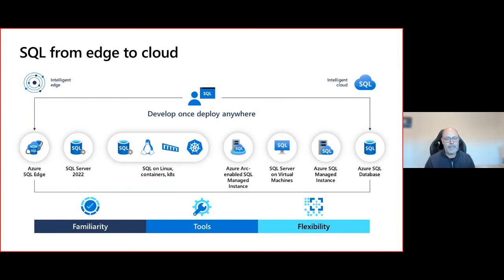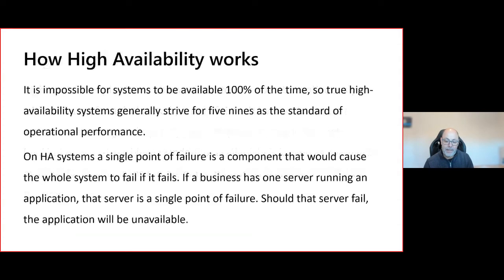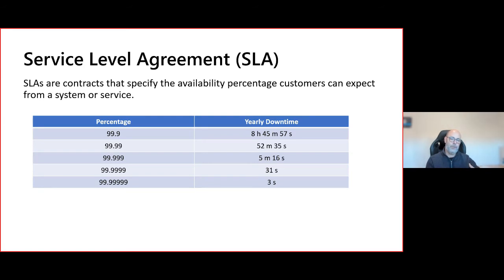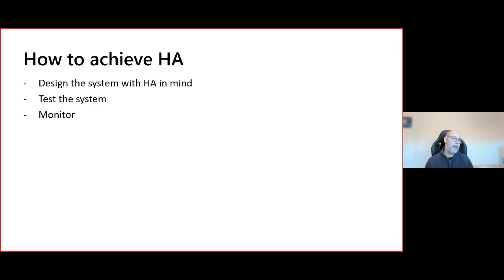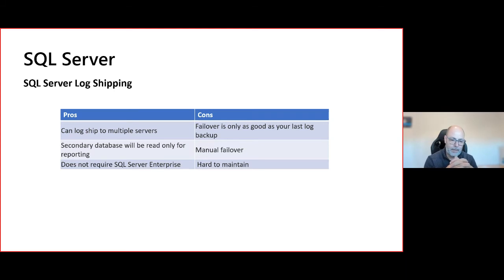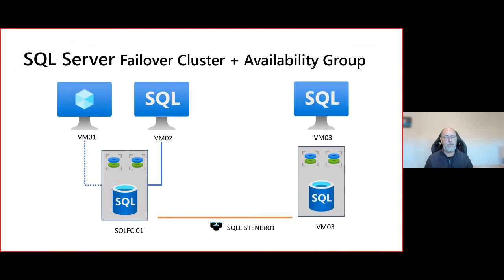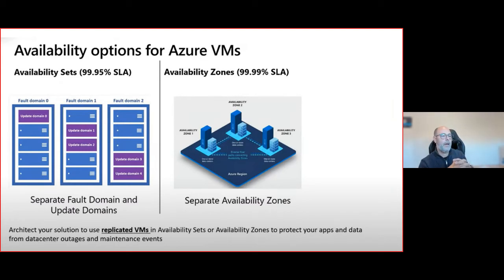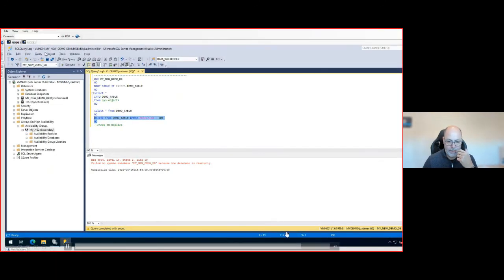High Availability and Disaster Recovery in SQL Server and Azure SQL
In this session we will learn all about the different HA/DR options for SQL Server and Azure SQL (Azure SQL Virtual Machines, Azure SQL Database and Managed Instance) We will see how to setup a solution to have our SQL environment available even in a case of a mayor disaster in our own Datacenter or an Azure Region.
Speaker: Javier Villegas